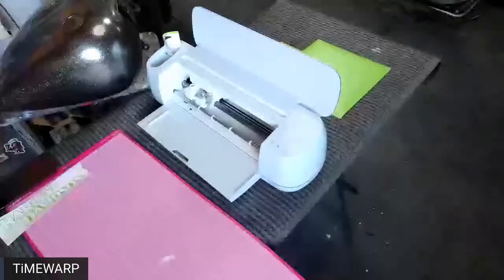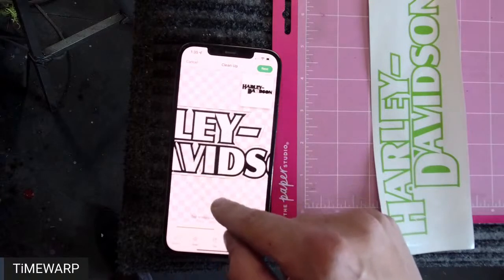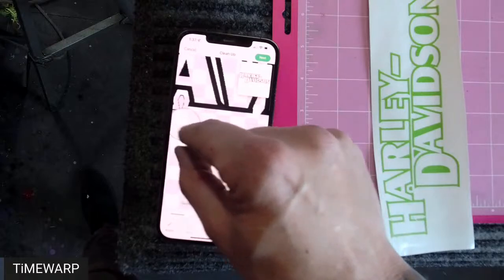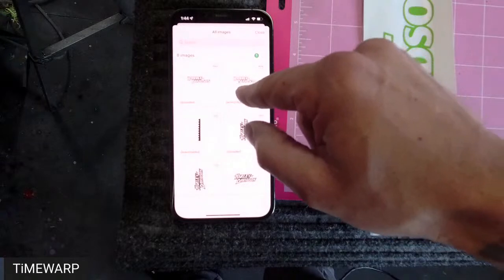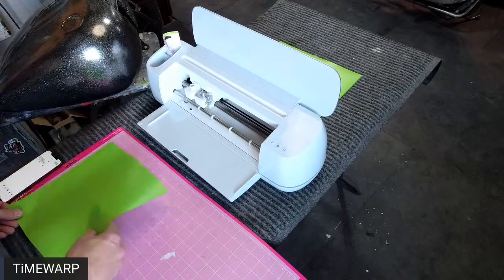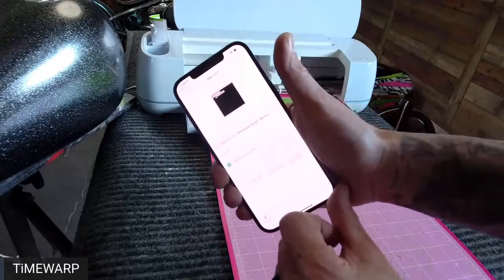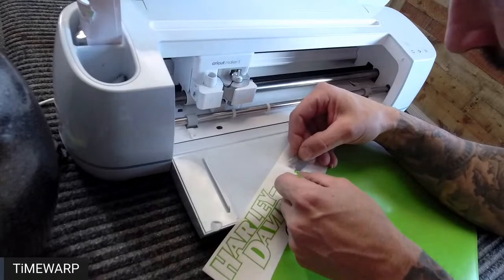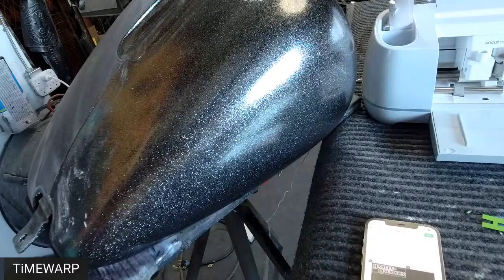Using a Cricut Cutter to make a Harley Davidson Stencil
Cricut Maker on Amazon
In this Video I will show you how to create and cut out a stencil from a photo that I pulled off the internet.